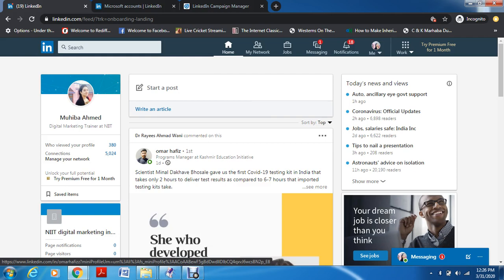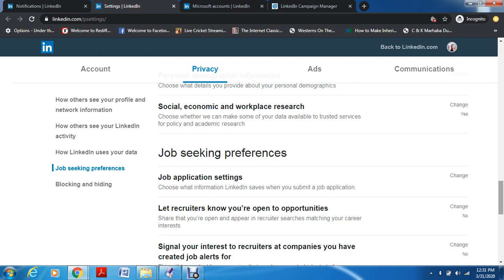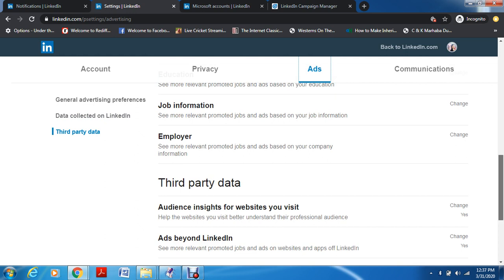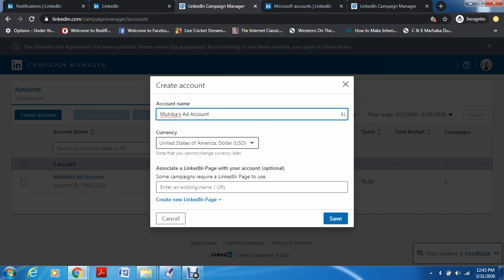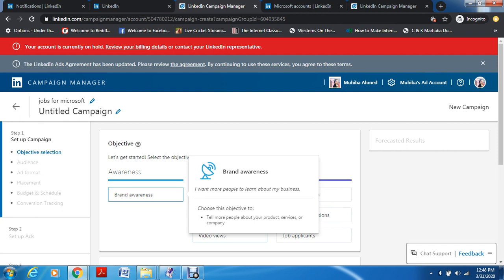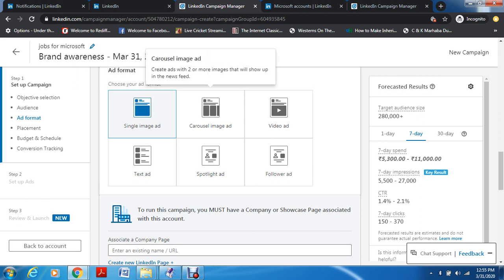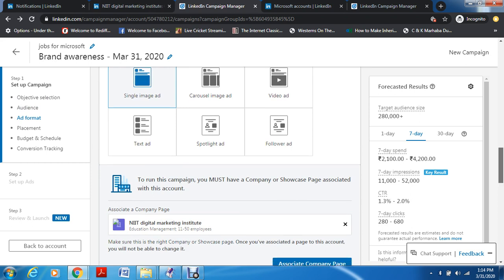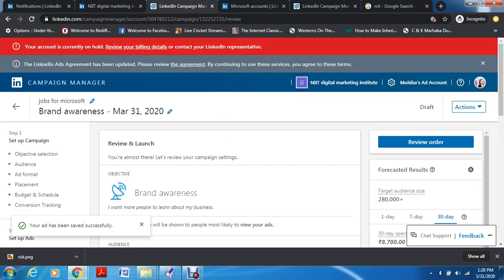Social Media Marketing With LinkedIn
LinkedIn Profile and Settings